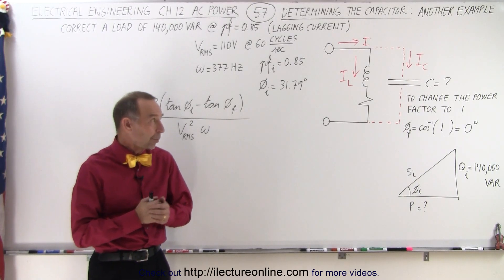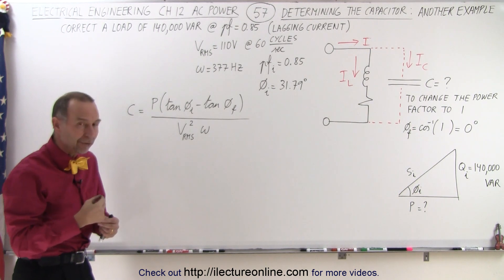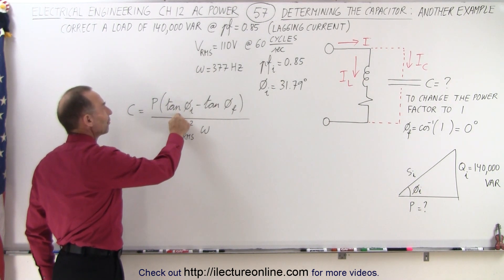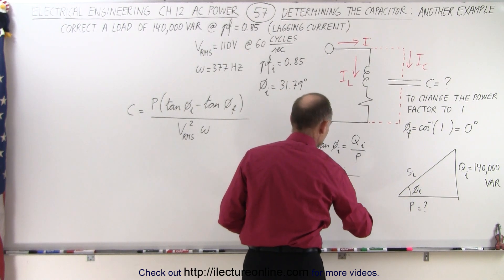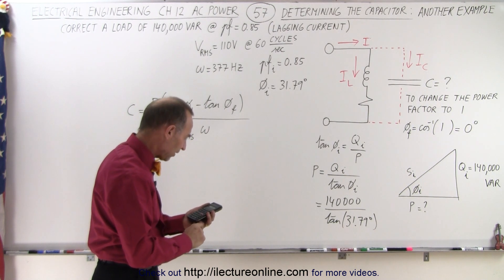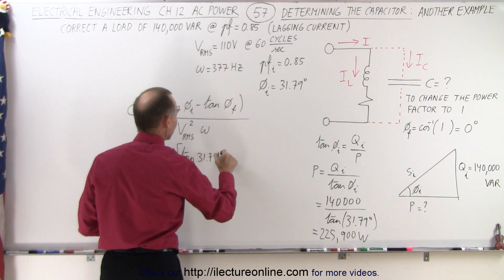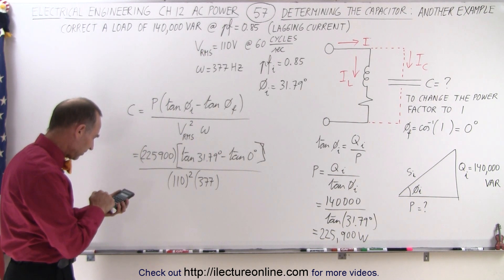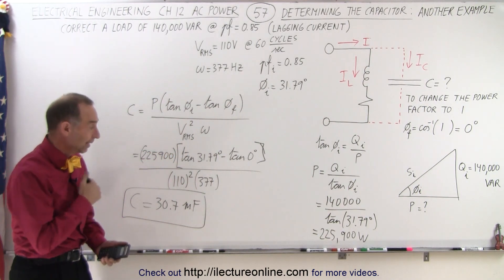Electrical Engineering: Ch 12 AC Power (57 of 58) Determining the Capacitor: Another Ex.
In this video I will calculate the capacitance of the shunt capacitor that changes the initial-power-factor=0.85 to final-power-factor=1 and the initial-phase-angle=31.79degrees to final-phase-angle=0.